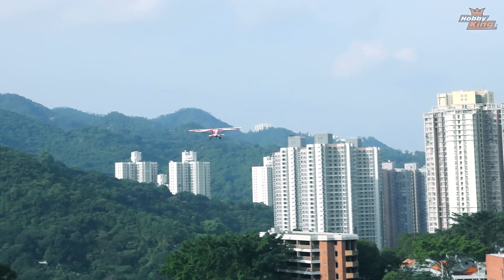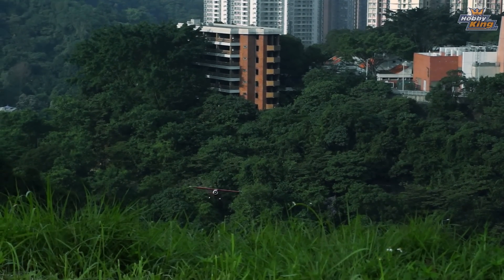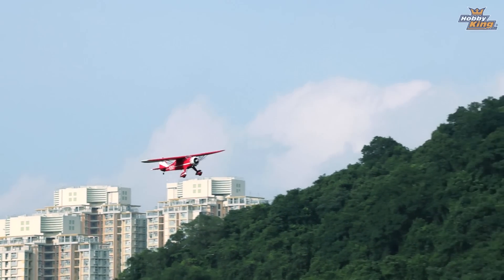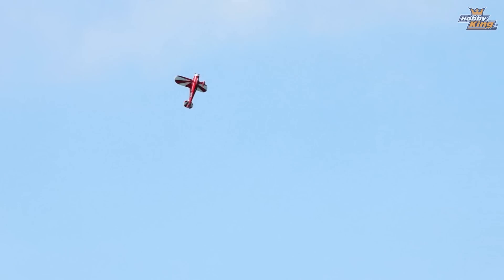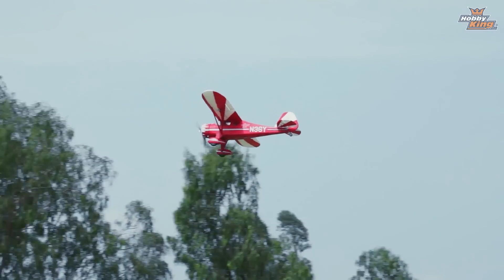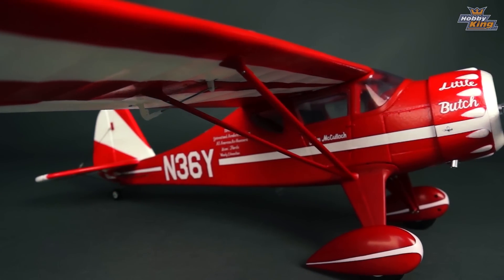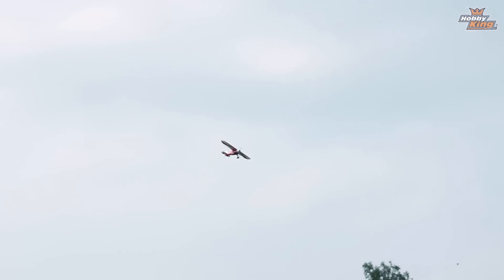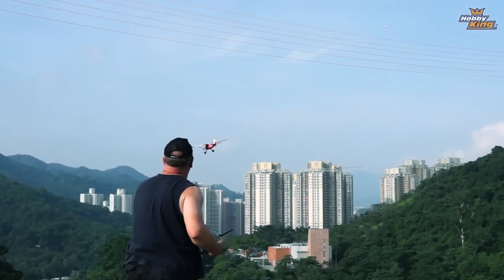Durafly Product Video - Durafly Monocoupe 1100mm (PNF)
Durafly Monocoupe 1100mm (PNF)